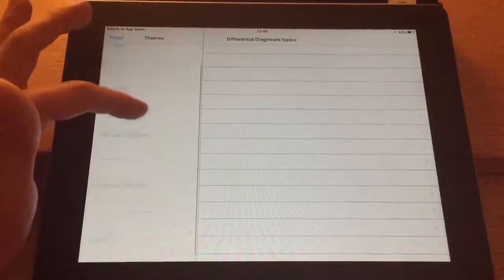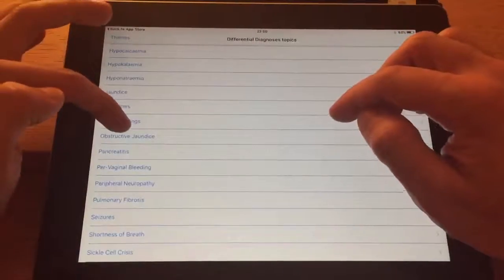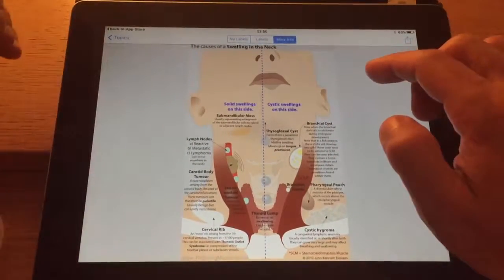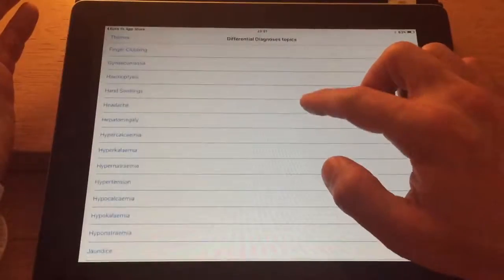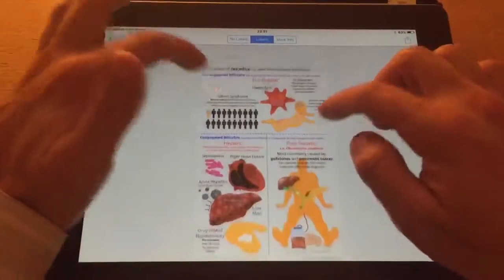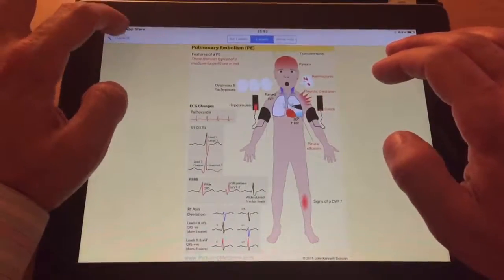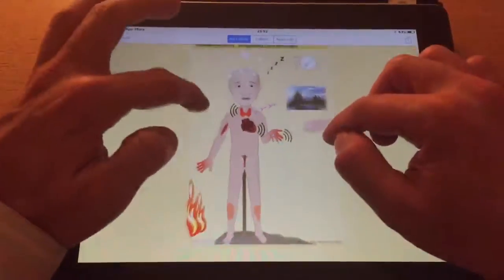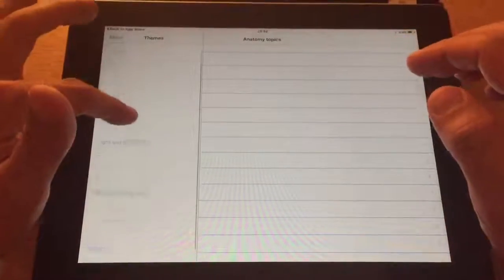Picturing-MD the Picturing Medicine App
Diagrams and visual aids to help medics in training.

Aimed at doctors who are taking exams. Improve your baseline medical knowledge. Learn differentials more easily and improve long term recall. Amaze yourself by how much more you can remember by using colourful associative images to learn.

Covers
- Differential Diagnoses
- Signs & Symptoms
- Syndrome Patterns
- Anatomy
- Trauma